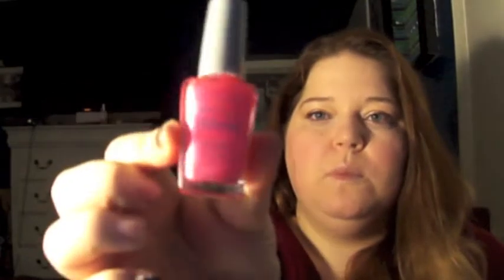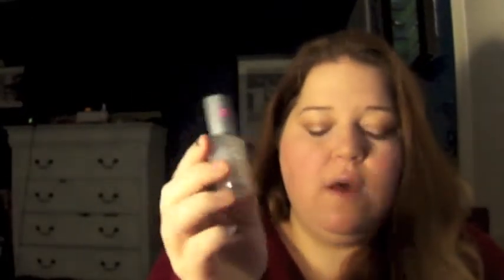cvs haul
PLEASE EXCUSE MY BAD LIGHTING! IM WORKING ON IT :) learning more everyday.